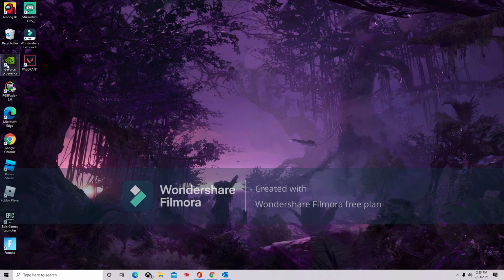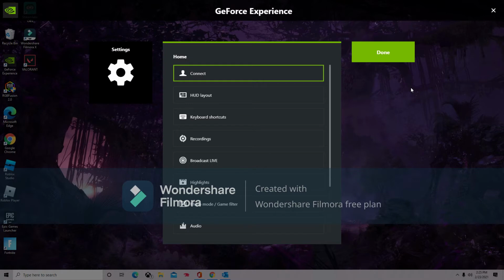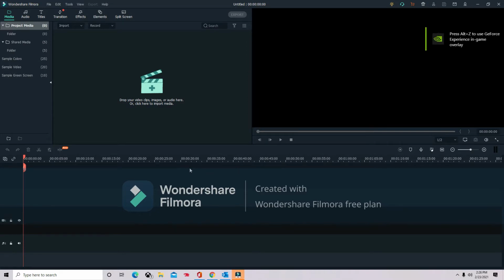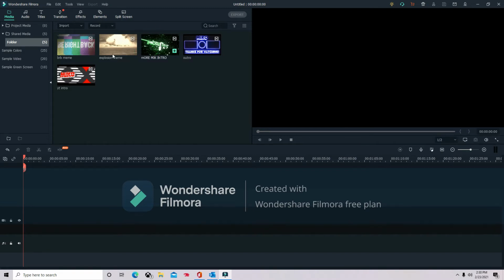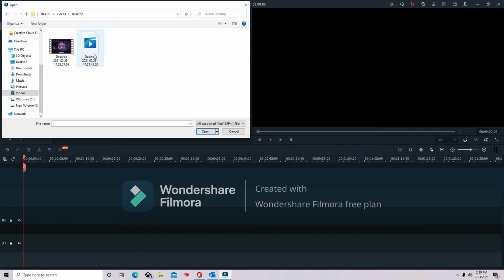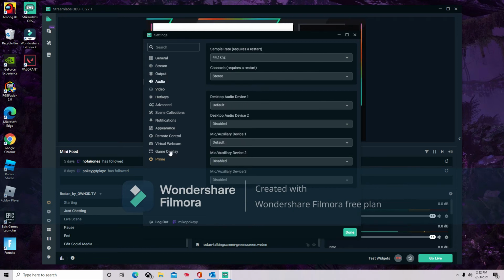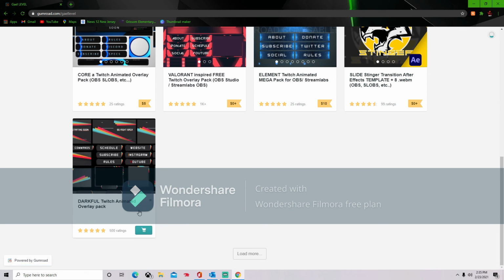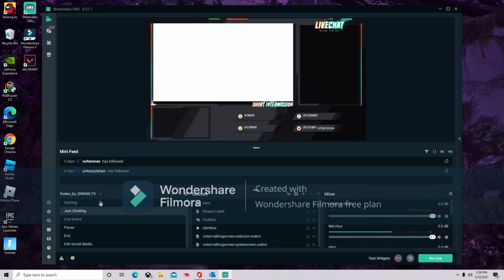How to make VERY GOOD videos and live streams!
MAKE SURE TO SUB AND LIKE THE VIDEO!!!

HOPE U ENJOYED THE VIDEO BYEEE GUYS!